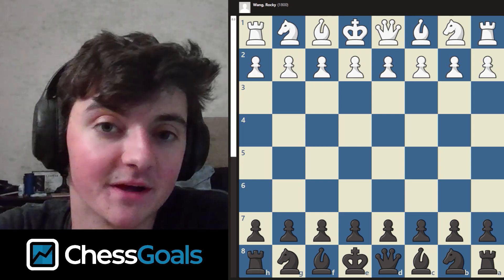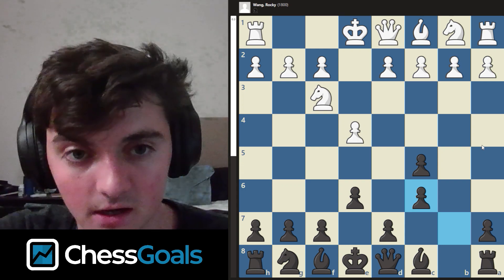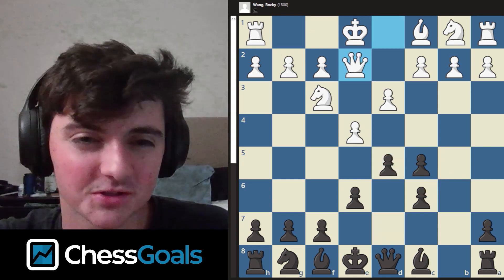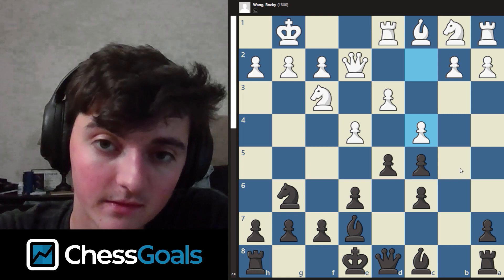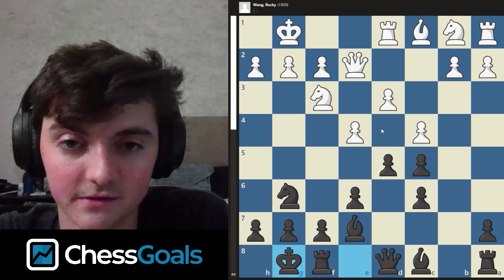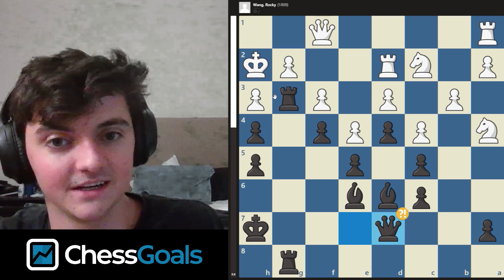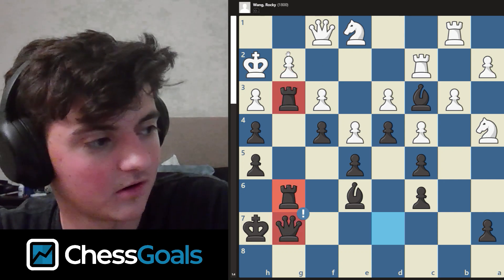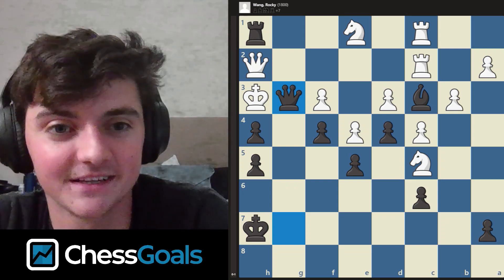7 exclams!!!!!!!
1. e4 c5 2. Nf3 Nc6 3. Bb5 e6 4. Bxc6 bxc6 5. d3 d5 6. Qe2 Ne7 7. O-O Ng6 8. Rd1
Be7 9. c4 O-O 10. Nc3 d4 11. Na4 e5 12. b3 Bd6 13. Ne1 f5 14. f3 f4 15. Bd2 h5
(15... Qh4 16. Bc1 Qh5) 16. Nc2 Nh4 17. Be1 g5 18. Bxh4 gxh4 19. h3 Kh7 20. Ne1
Rg8 21. Kh1 Rg3 22. Kh2 Qg5 23. Qf2 Be6 24. Nc2 Rg8 25. Rd2 Qe7 26. Qf1 Qd7 27.
Nb2 Bc7 28. Ne1 Ba5 29. Rc2 Bc3 30. Rb1 R8g6 31. Na4 Qg7 32. Nxc5 Bxh3 33. gxh3
Rg1 34. Qf2 R6g3 35. Rbc1 Rxh3+ 36. Kxh3 Rh1+ 37. Qh2 Qg3# 0-1